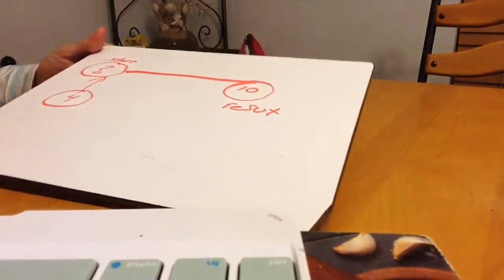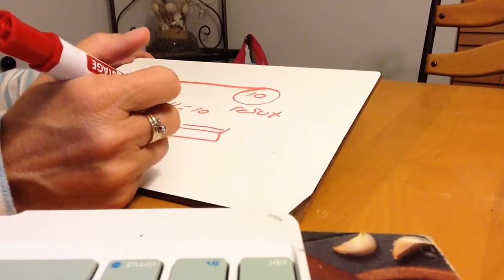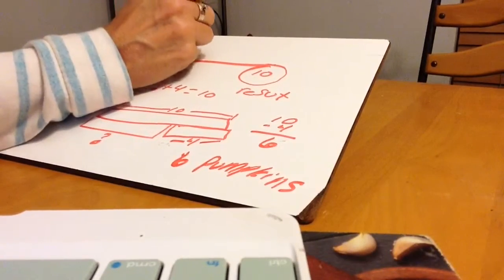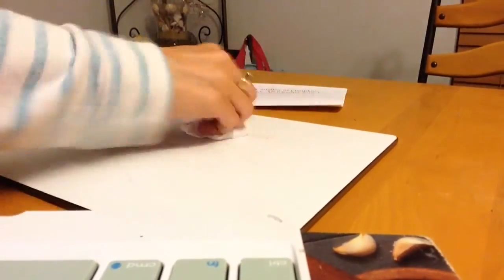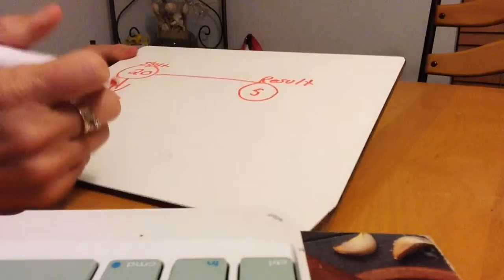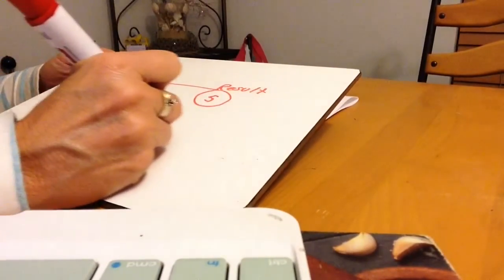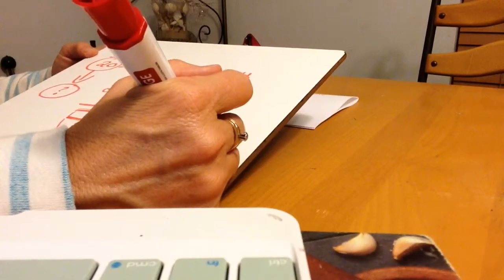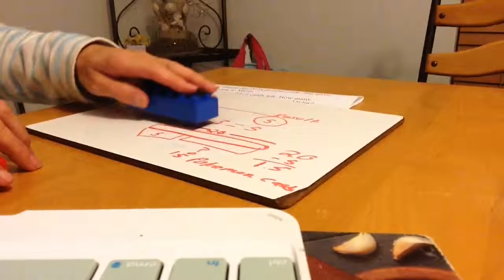Sharon Salazar EDEL 4370 fall 2015